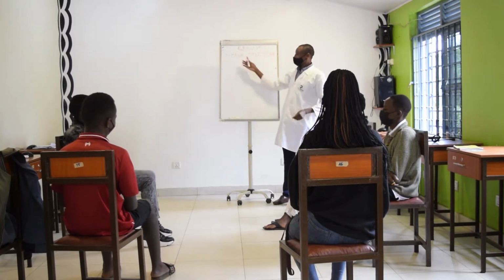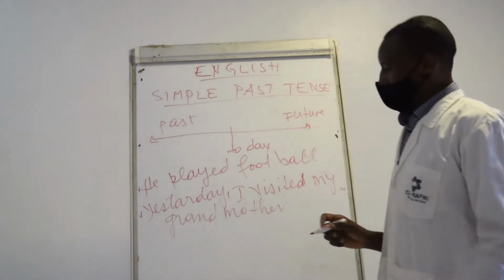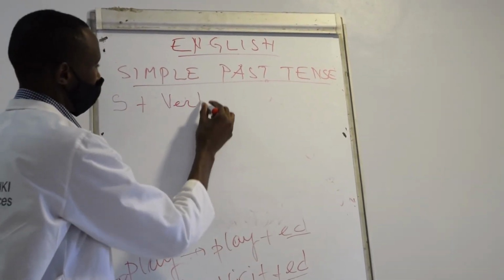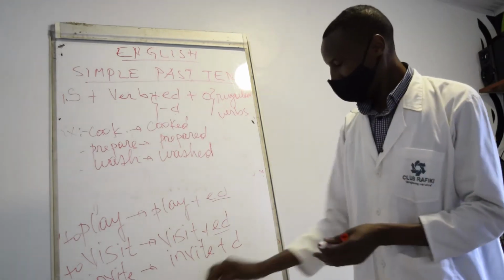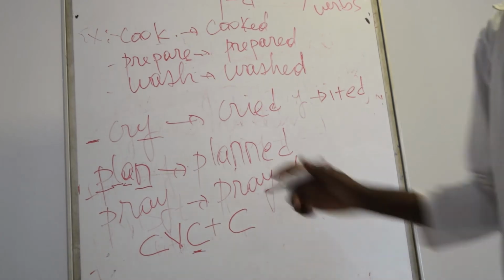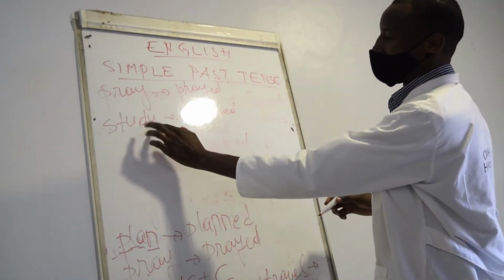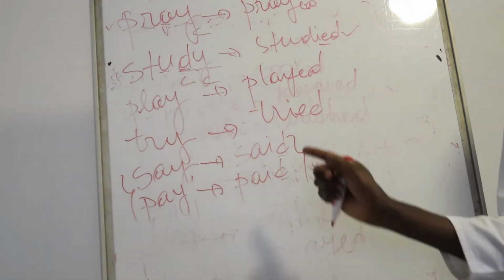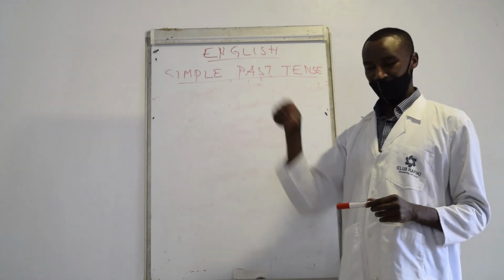Iga, uvuge Icyongereza // SIMPLE PAST TENSE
simple past tense # English corner # vuga icyongereza